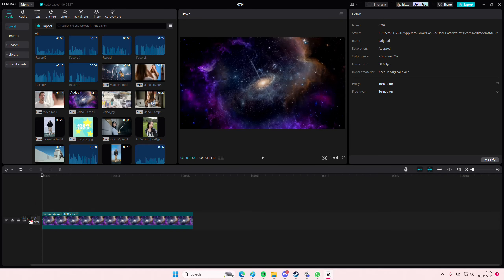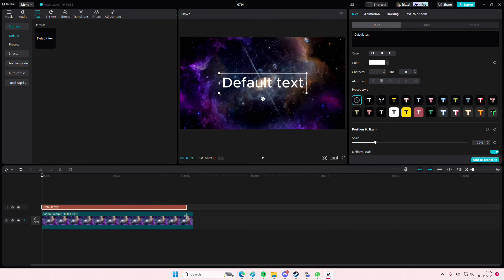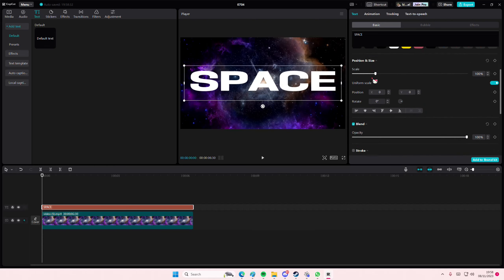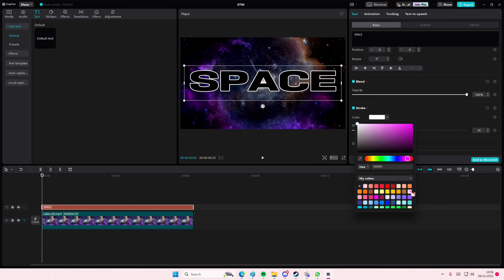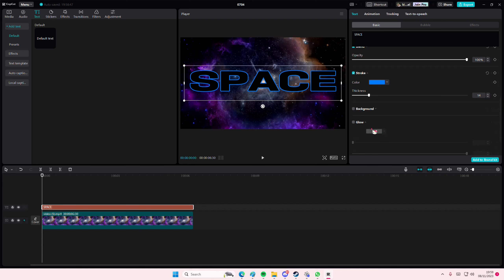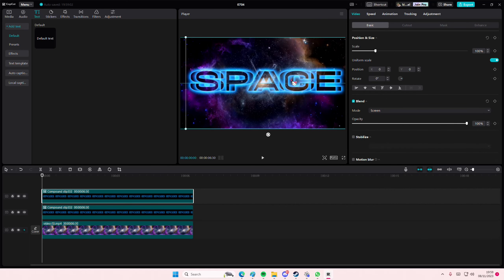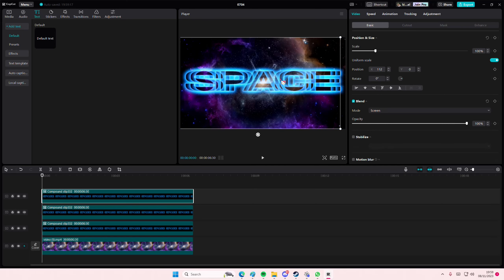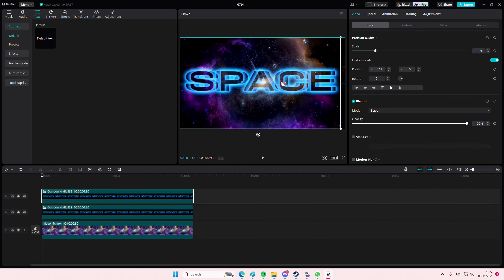NEW Text Effect Tutorial! How To Make This Duplicated Outline Glow Text Effect On CapCut PC?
This tutorial will show you how you can create this text effect on CapCut PC.